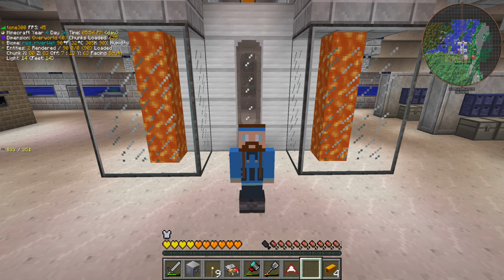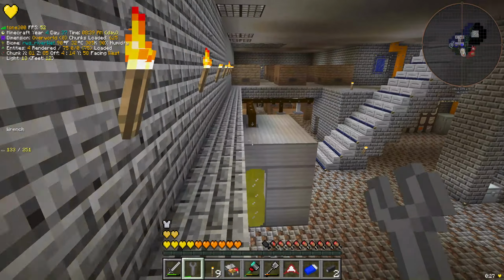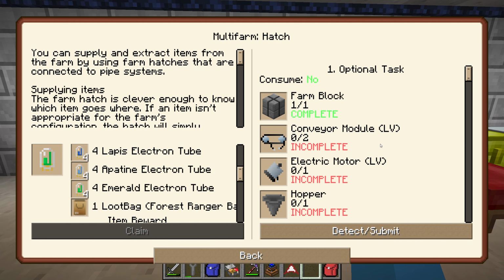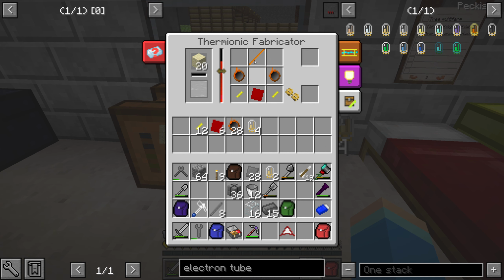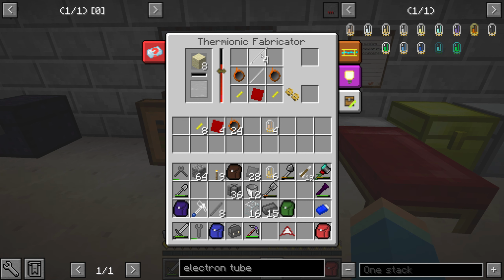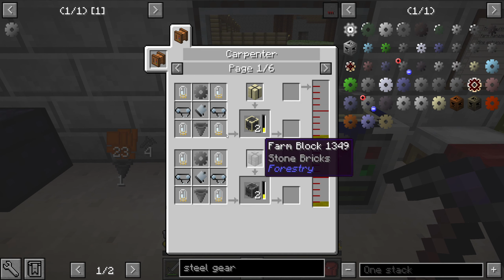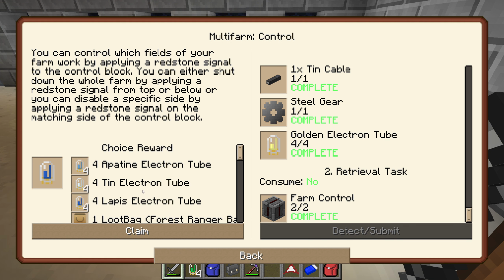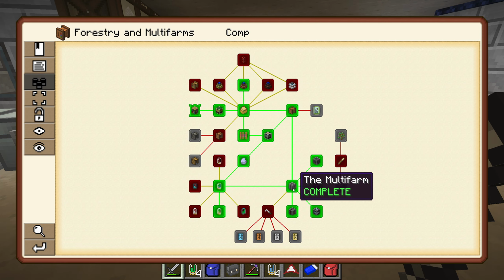Minecraft GTNH 2023, Tier 1 LV. Ep80 Forestry Multi Farm Part 1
Brand new 2023 series on Minecraft's Gregtech New Horizons. The LV Age. Part 1 of 2 In my mission to get a working Multi Farm. Making all the components required for the Multi Farm in this episode.